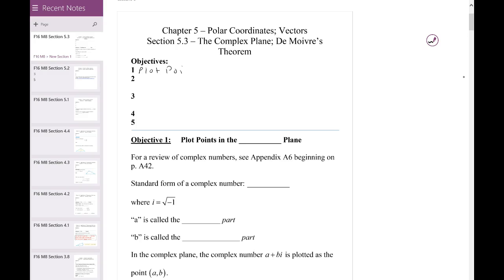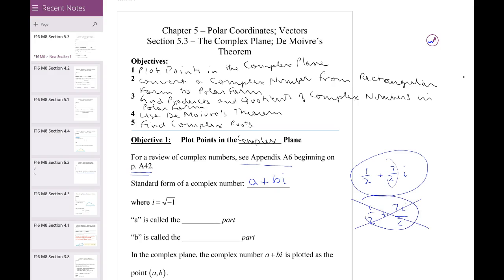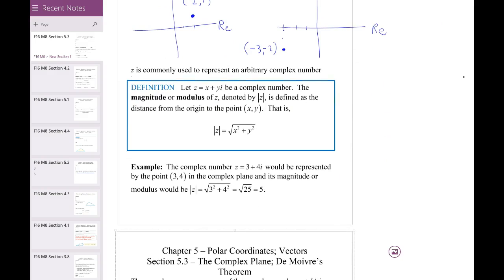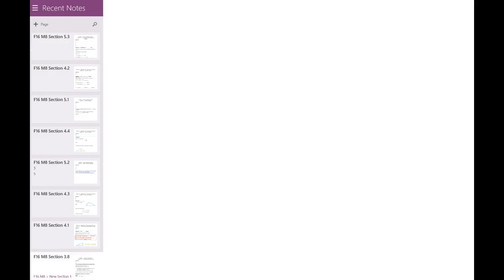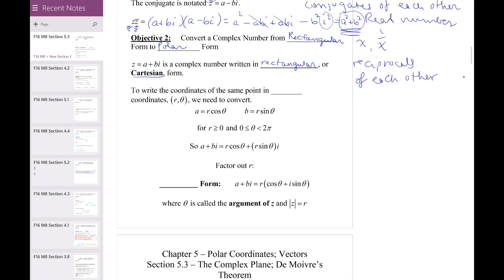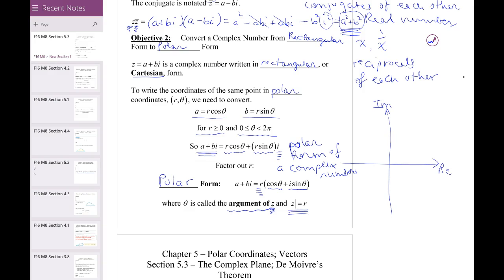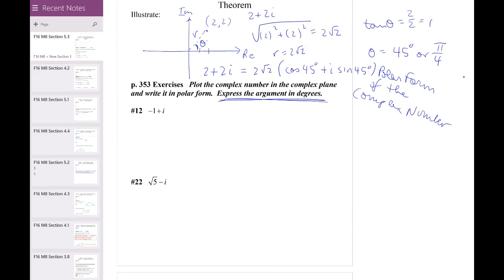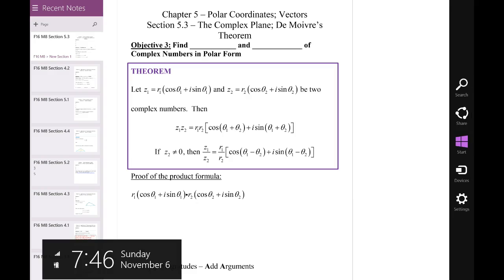F16 M8 Section 5.3A